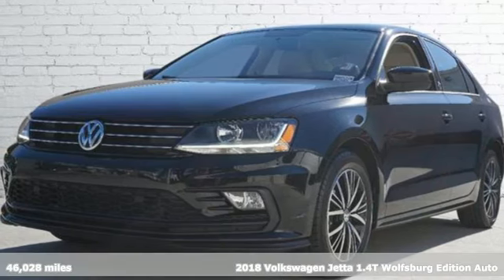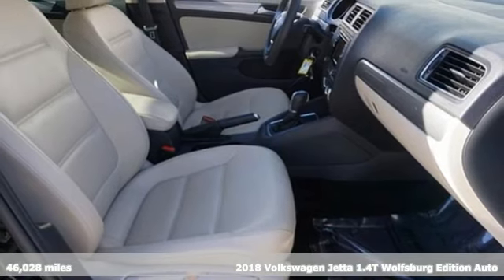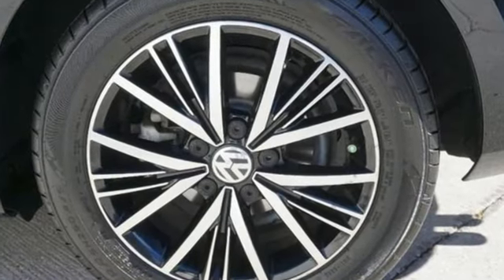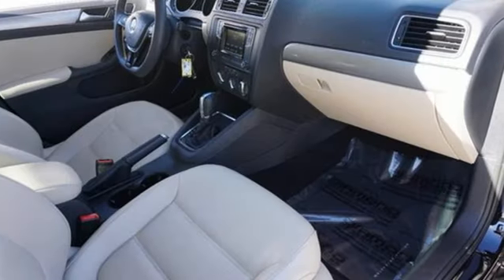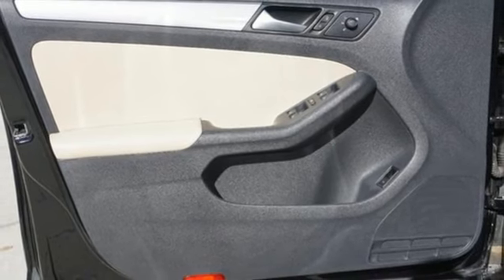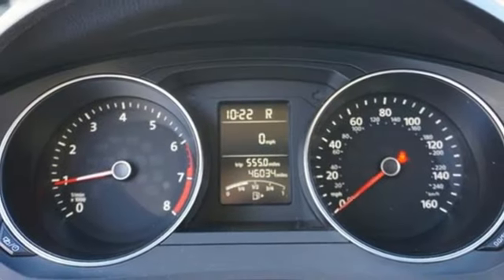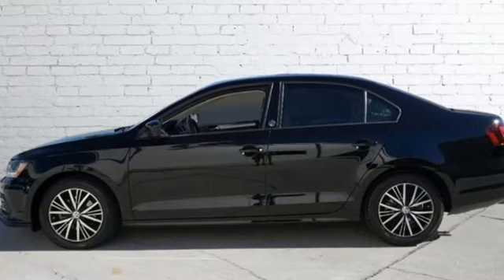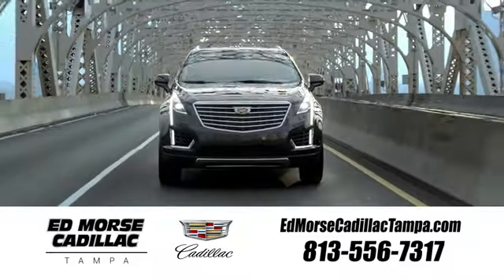Used 2018 Volkswagen Jetta Tampa FL St. Petersburg, FL MA0122B - SOLD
Year: 2018
Make: Volkswagen
Model: Jetta
Trim: Wolfsburg
Engine: 1.4Ll 4 Cylinder Turbocharged
Transmission: FWD 6-Speed Shiftable Automatic
Interior: Cornsilk Beige
Mileage: 46028
Stock #: MA0122B
VIN: 3VWDB7AJ8JM225869

Address:
101 East Fletcher Avenue